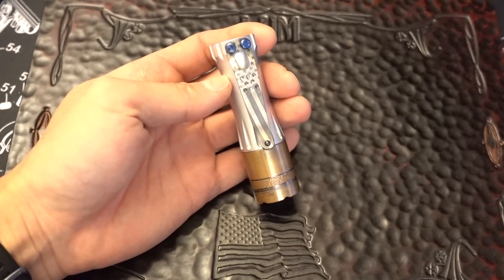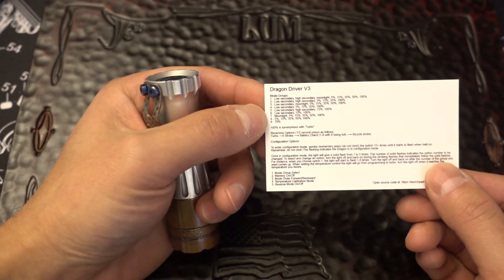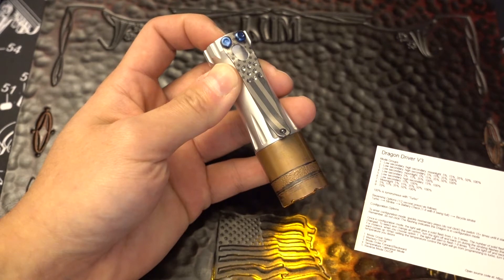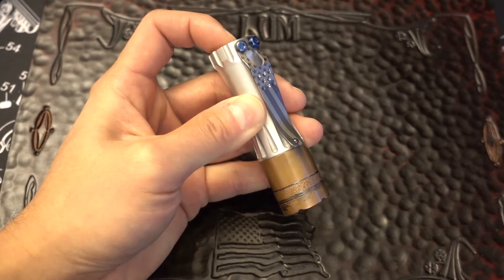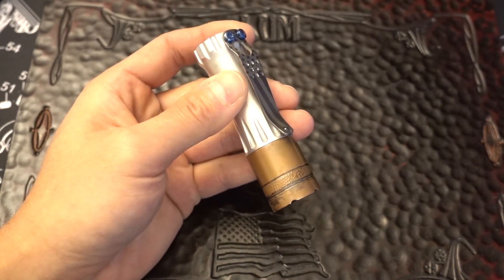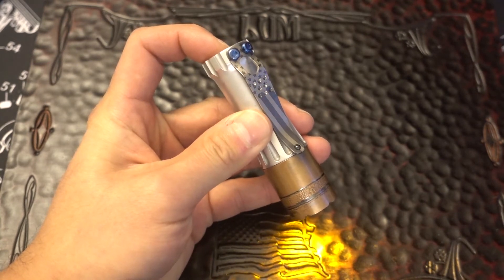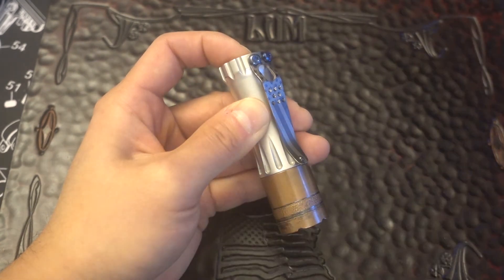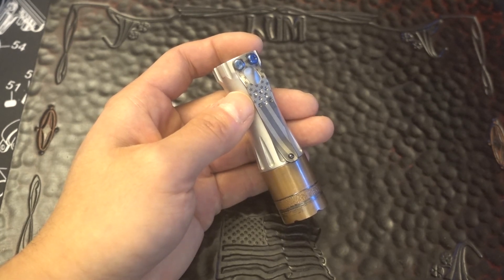Dragon Flashlight Driver Programming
In this video I demonstrate how to program the Dragon Driver by Charles Wiggins (CWF Lights) that we use in our Laulima Metal Craft 18350 powered flashlights.